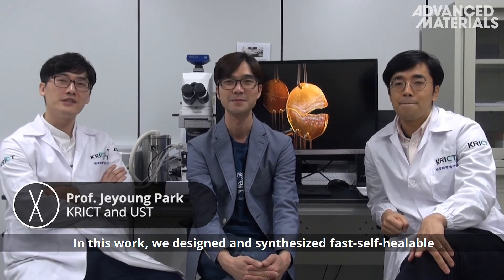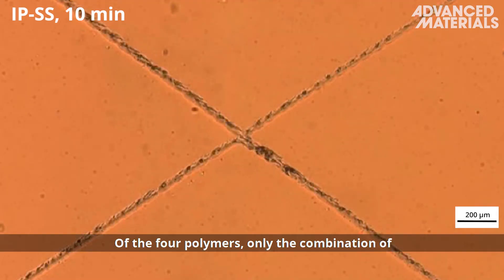Superior Toughness and Fast Self-Healing at Room Temperature Engineered by Transparent Elastomers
Remarkably tough and room-temperature self-healable thermoplastic polyurethane (TPU) elastomers are engineered by hard segment embedding aromatic disulfides. Hard segments with asymmetric alicyclic structure have adequate packing density to achieve efficient self-healing and to retain the remarkable mechanical properties of TPU. Their toughness value of 26.9 MJ m−3 doubles previous records. A scratch-detecting and auto-repairing electrical sensor application is demonstrated. This is reported by Sung Yeon Hwang, Dongyeop X. Oh, and Jeyoung Park in the article To know more, please go to the Advanced Materials homepage.